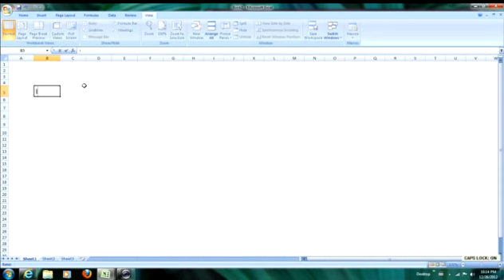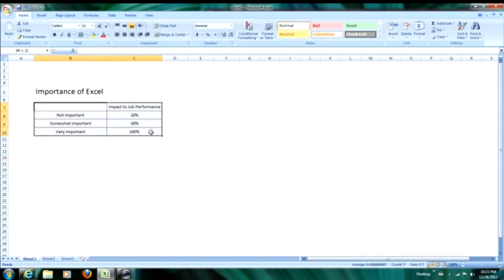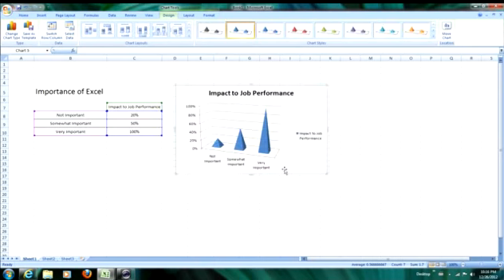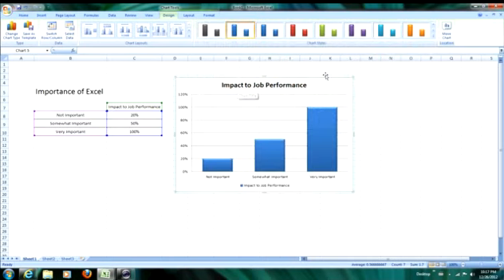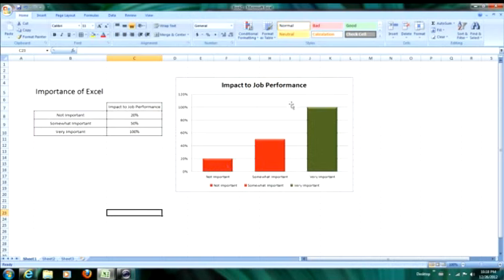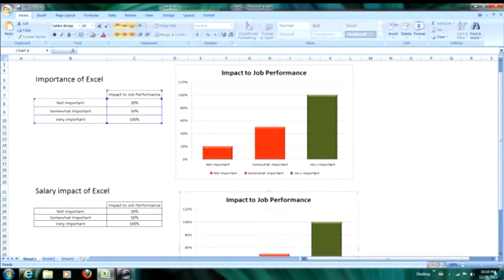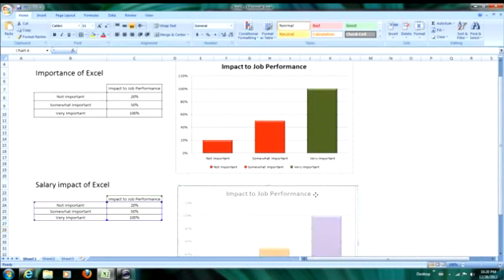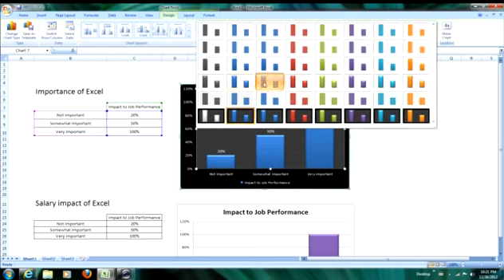Create a Simple Bar Graph in Excel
Learn how to create a simple bar graph in excel

...it my first video...hope it is helpful